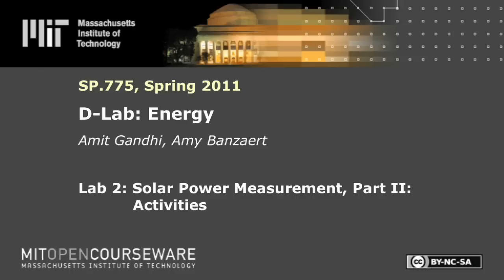Lab 2: Solar Power Measurement, Part II: Activities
MIT SP.775 D-Lab Energy, Spring 2011
Instructor: Amit Ghandi, Amy Banzaert